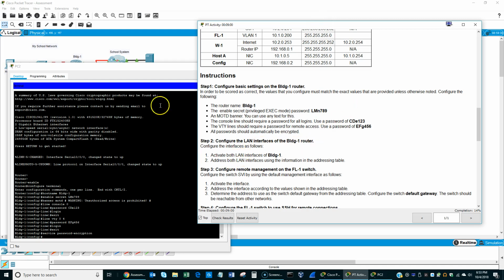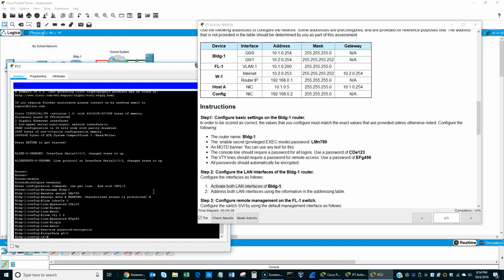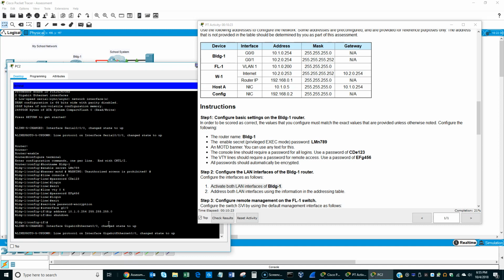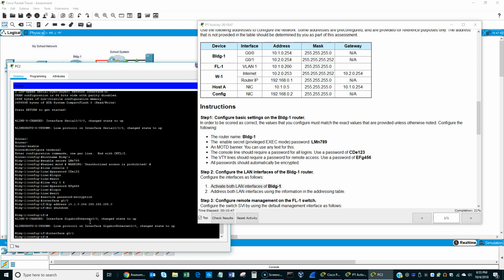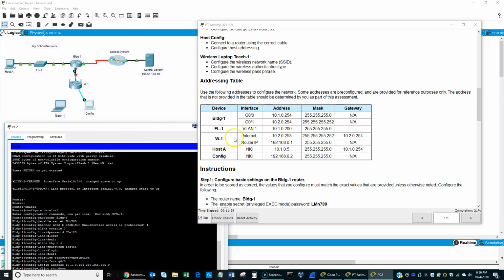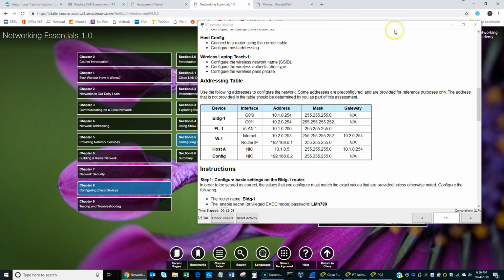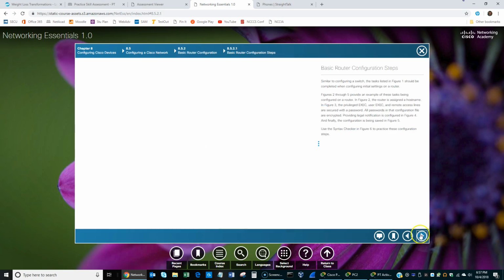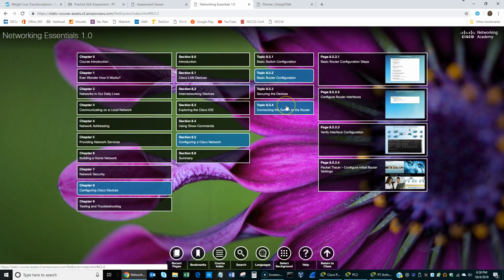CTI 120, Networking Essentials, Practice Skills 2 of 2